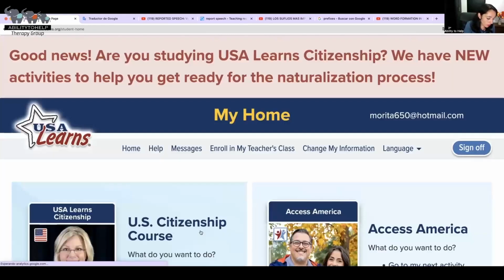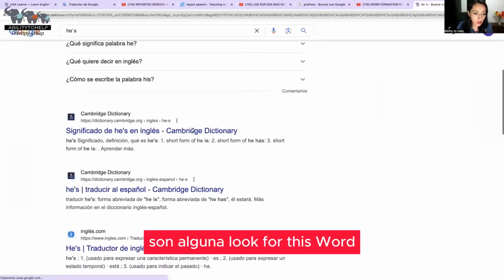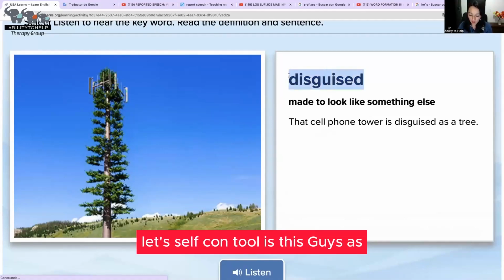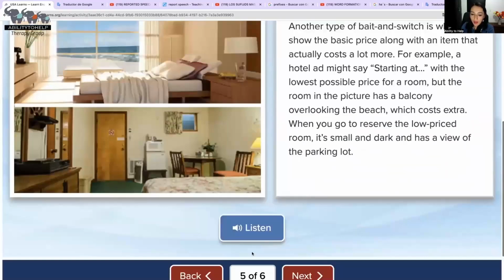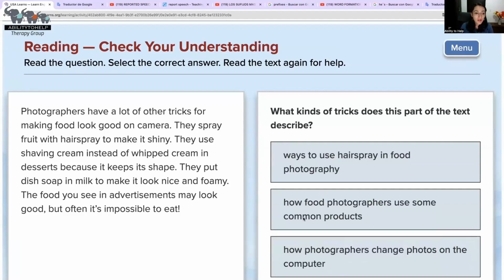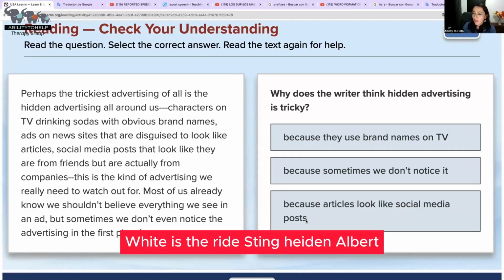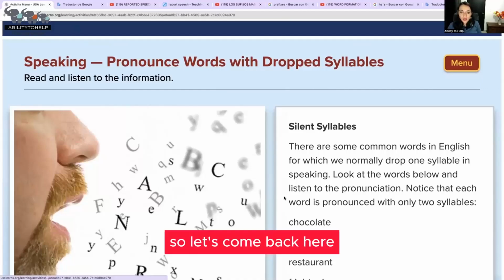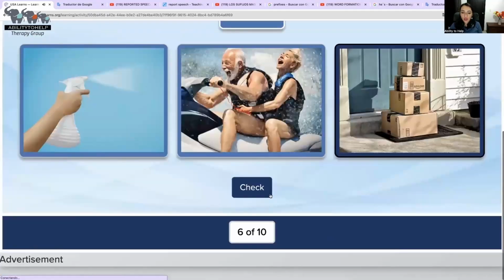CLASE 151 - GRAMÁTICA, Diplomado en Inglés de ABILITYTOHELP